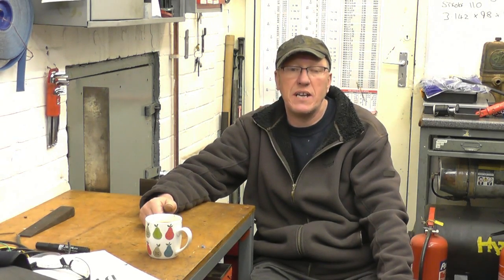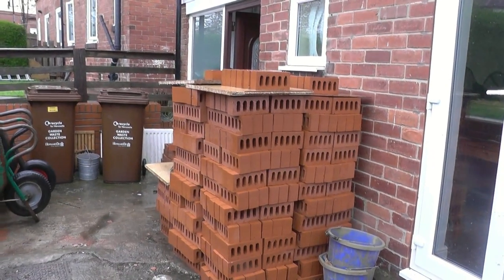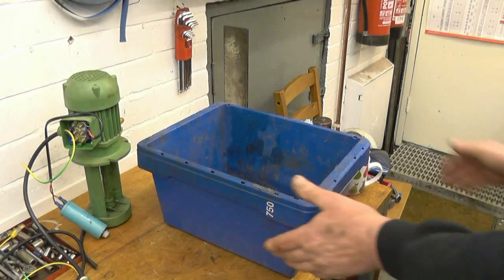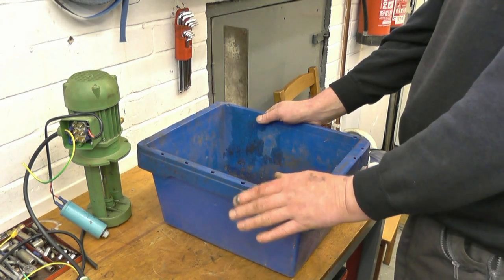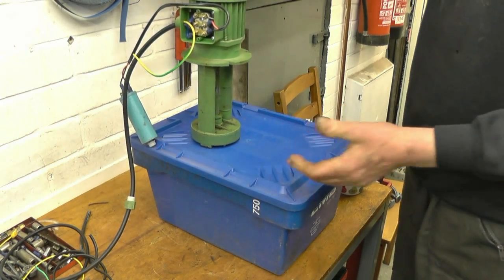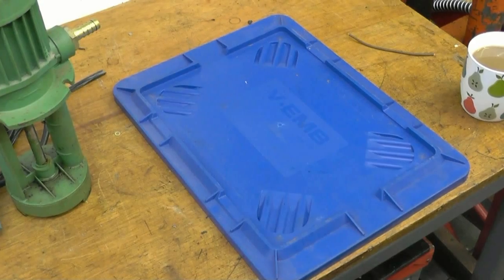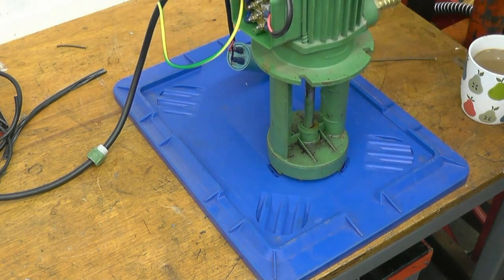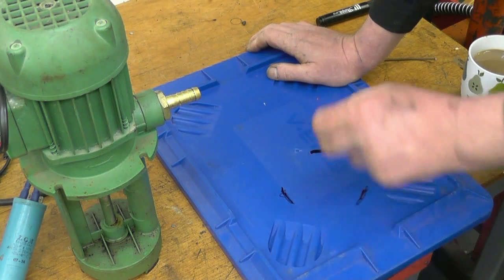SNNC 69 Lathe Tail Stock Alignment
Description
Tail stock alignment
Weldin
Cutting plastic